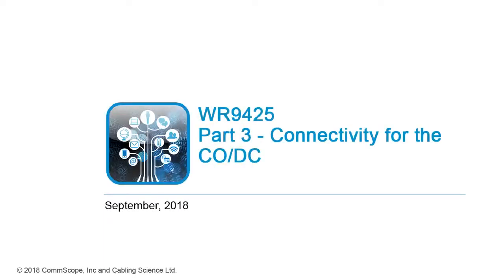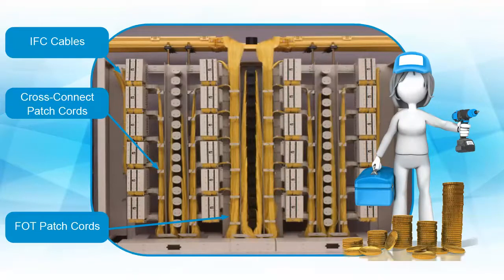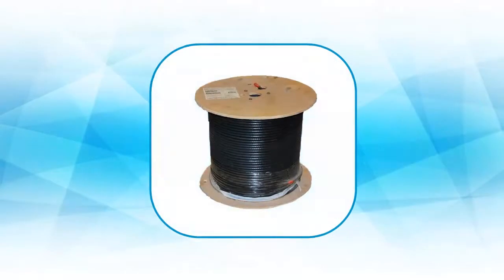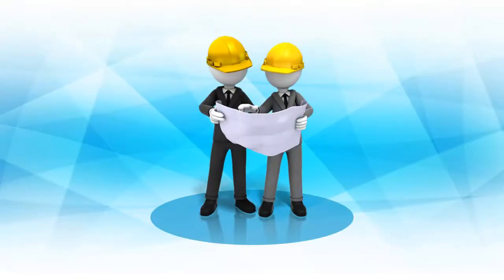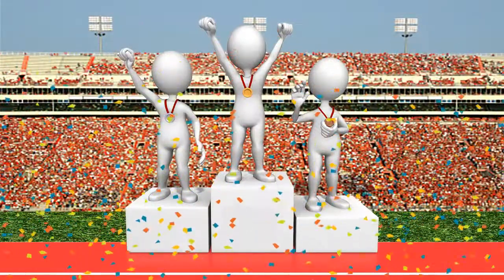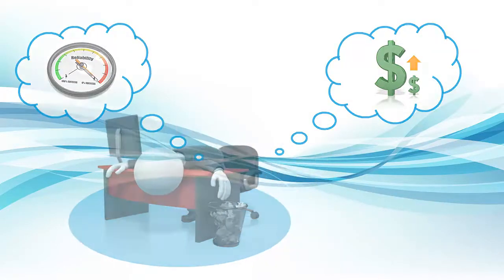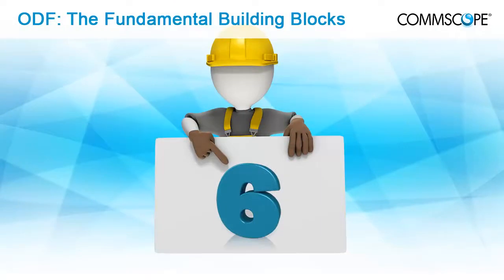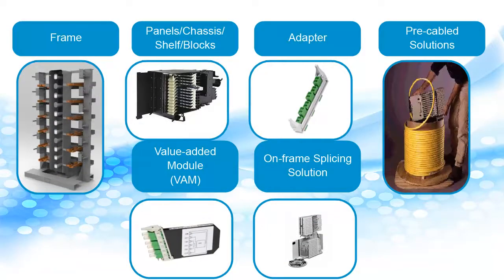FTTx Connectivity for the CO Part 3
Optical Infrastructure Connectivity used in FTTx solutions for the Central Office (CO) or Head End (HE) or Data Center (DC),